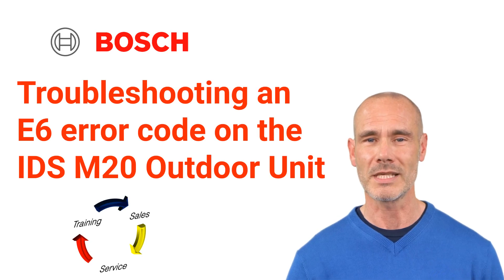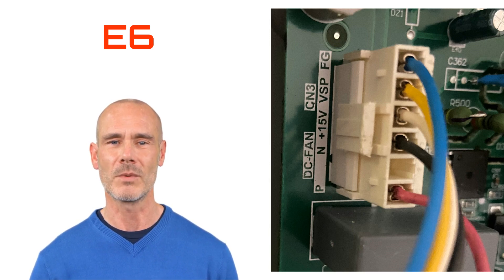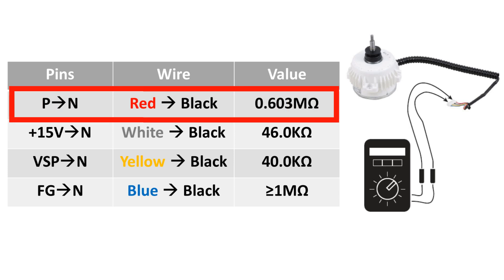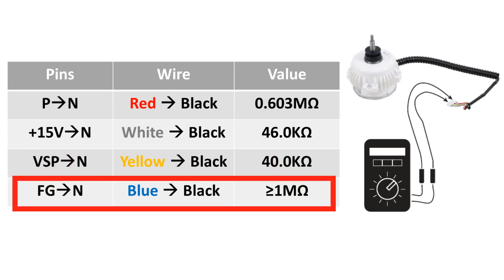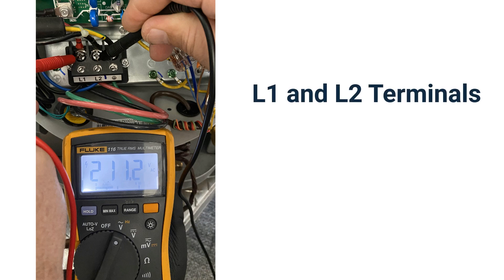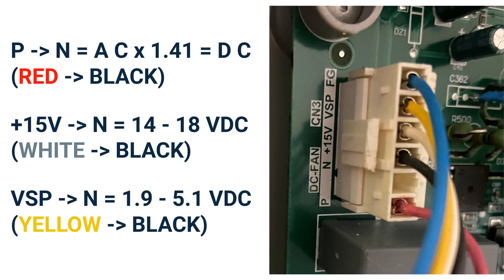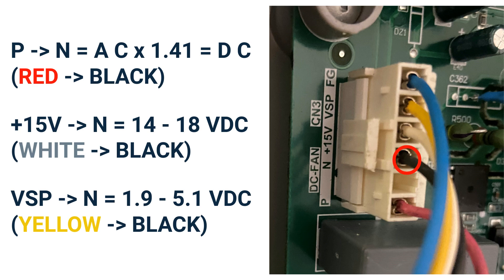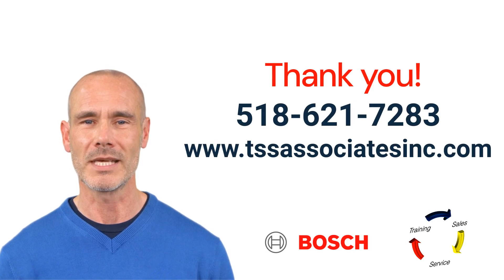Troubleshoot an E6 error code on the Bosch IDS/IDP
Seeing a E6 error code on your Bosch IDS or IDP? Learn how to troubleshoot it by watching this video.

IDS: Inverter Ducted System (Heat pump)

IDP: Inverter Ducted Package (Rooftop unit)